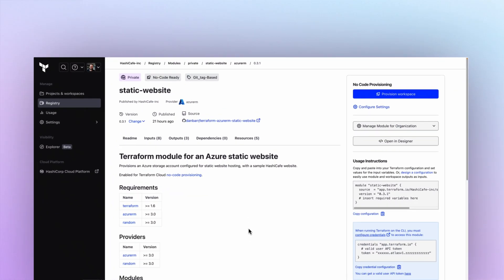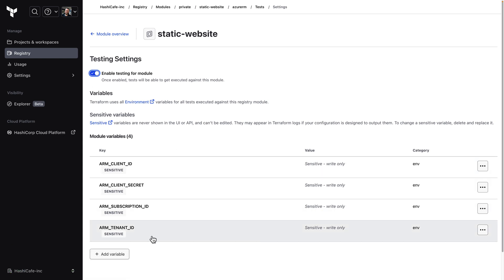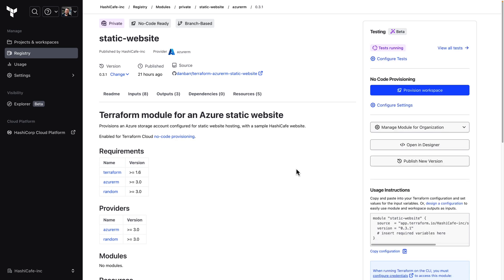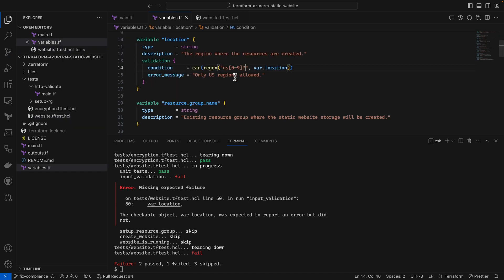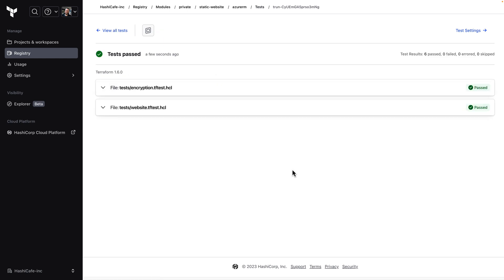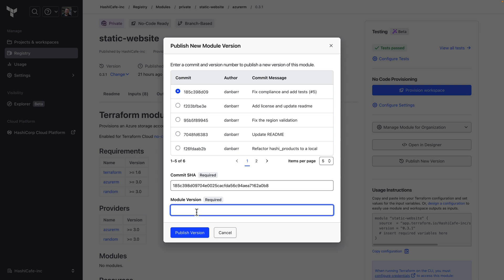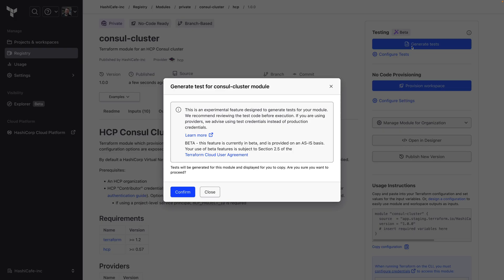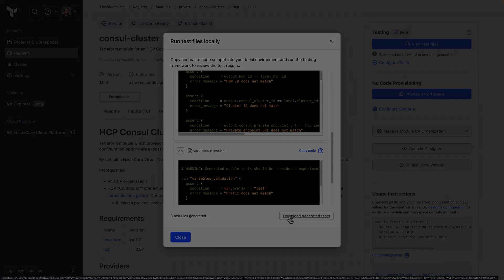Test-integrated module publishing in Terraform Cloud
Learn how the Terraform test framework has been integrated into the Terraform Cloud private registry module publishing workflow, allowing you to automatically run tests before publishing new module versions.

The Terraform test framework, introduced in Terraform 1.6, gives developers easy-to-use tools to perform unit and integration testing of Terraform code. But to benefit from high-quality modules, organizations also need a way to publish them systematically. That’s why we added test-integrated module publishing to the Terraform Cloud private registry. This new feature helps module authors and platform teams streamline the module testing and publishing process.

Once enabled on a module, tests will execute automatically based on version control events like pull requests and merges, or can be initiated from the CLI or API. Just like workspace runs, tests execute remotely in a secure environment, eliminating the need for developers to handle sensitive cloud credentials on their workstation. With integrated tests, platform teams can be confident new module versions are well-tested before making them available to downstream users.

0:00 - Intro
0:09 - Switch to branch-based publishing
0:30 - Configure tests
0:47 - Run Terraform test via the CLI
1:32 - View test results in Terraform Cloud
2:12 - Run tests with the VCS workflow
3:00 - Publish a new version
3:43 - Summary
4:05 - Generate module tests
4:42 - Resources